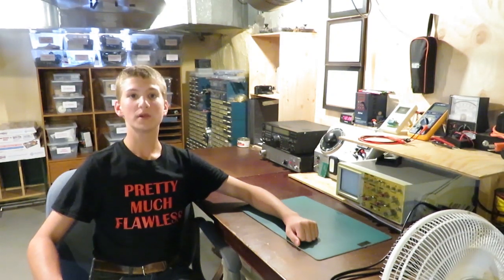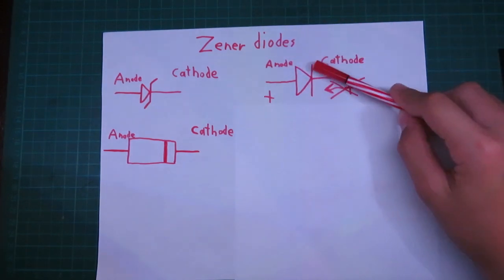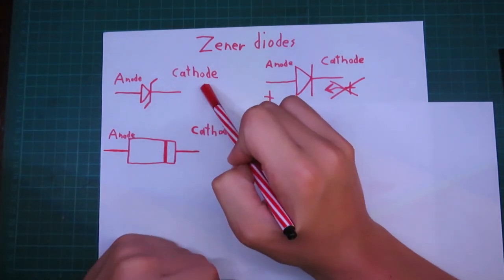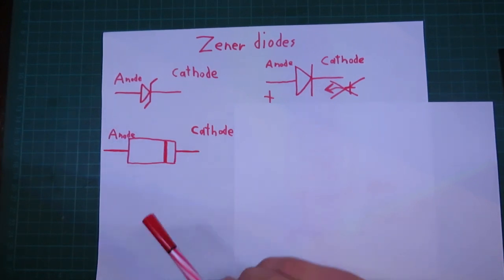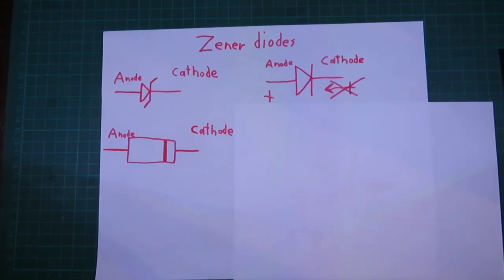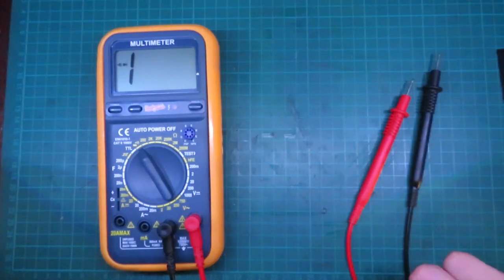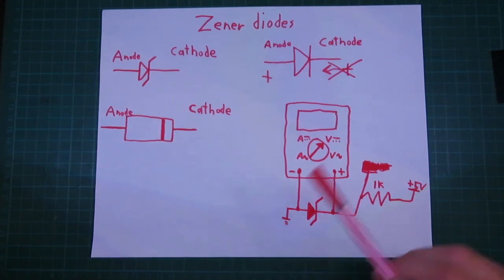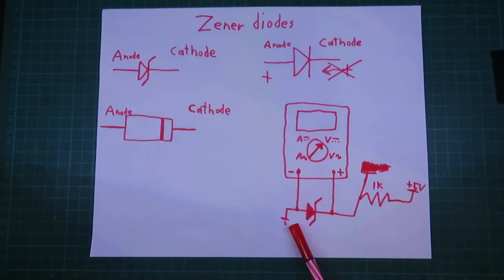How to use & Test Zener Diodes!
Hope this helps you use & Test Zener Diodes!

-Daniel